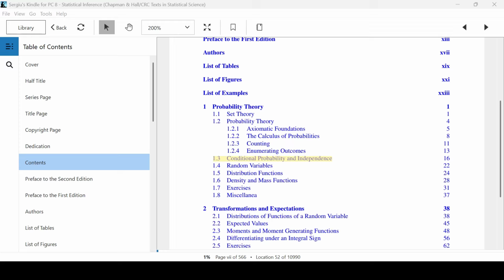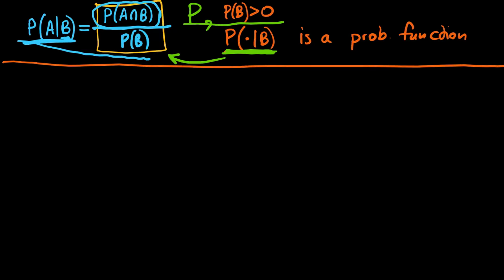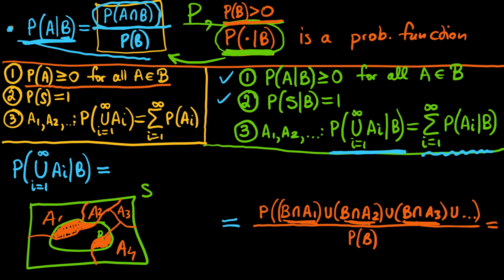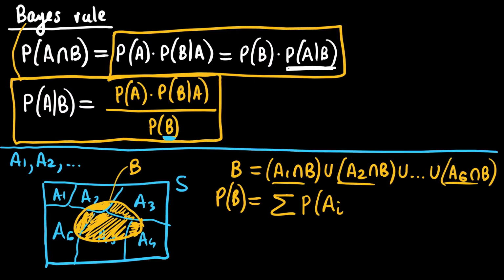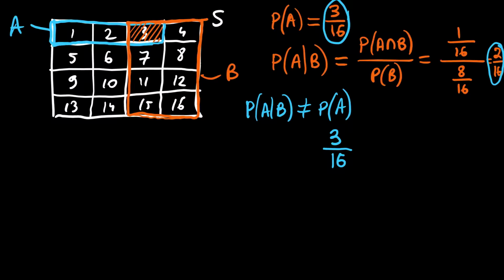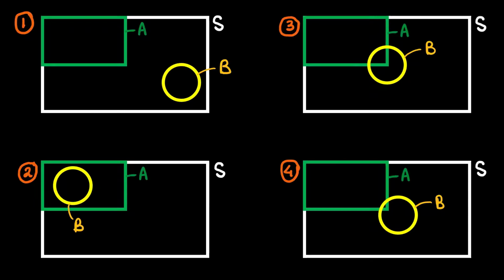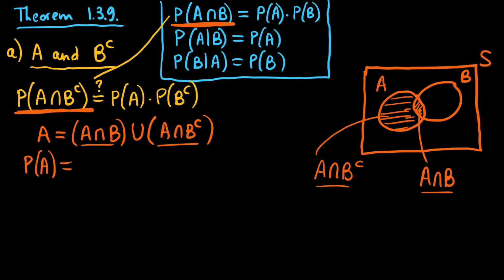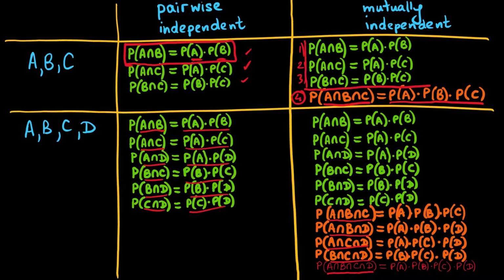1.3: Conditional Probability and Independence ----- Casella & Berger "Statistical Inference"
Concepts covered: conditional probability function, Bayes' rule, statistical independence, statistically independent events.